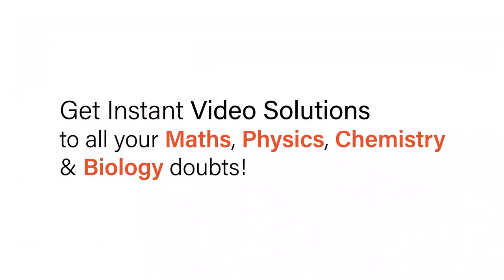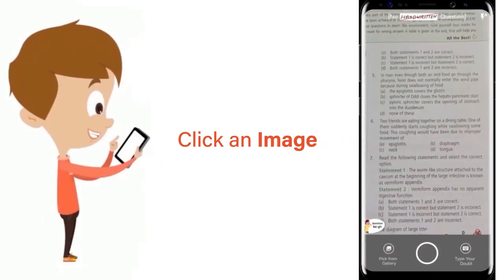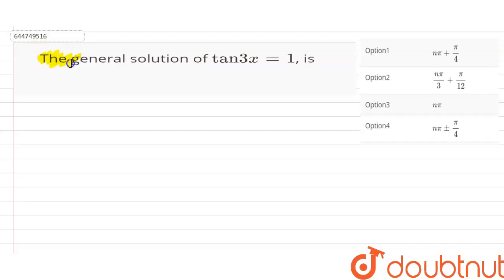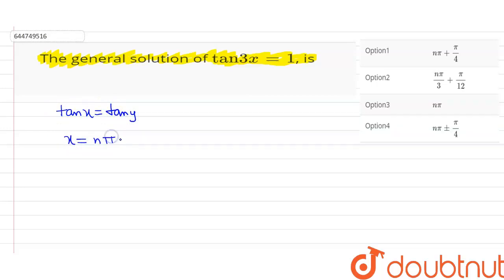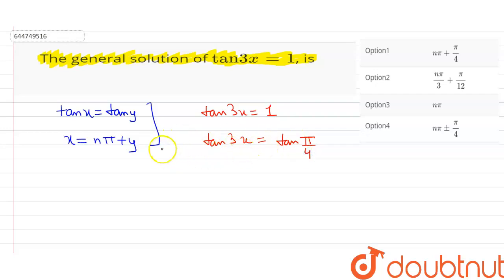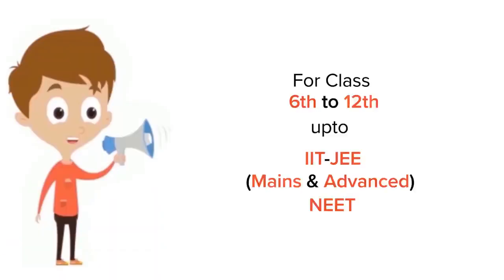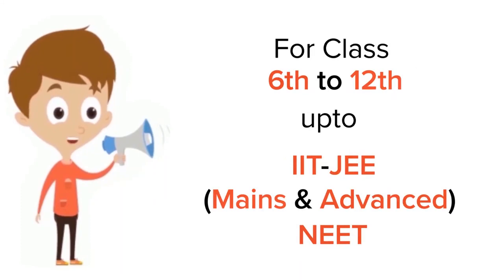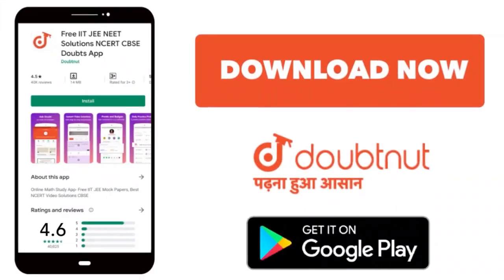The general solution of tan 3x =1, is | 12 | TRIGONOMETRIC EQUATIONS AND INEQUATIONS | MATHS | O...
The general solution of tan 3x =1, is
Class: 12
Subject: MATHS
Chapter: TRIGONOMETRIC EQUATIONS AND INEQUATIONS
Board:IIT JEE

👉 Have Any Query? Ask Us.